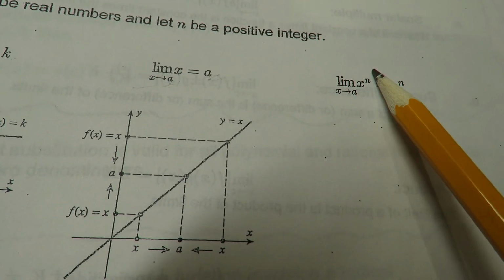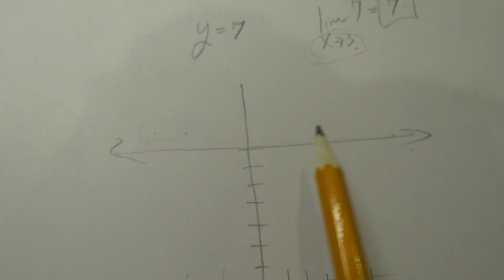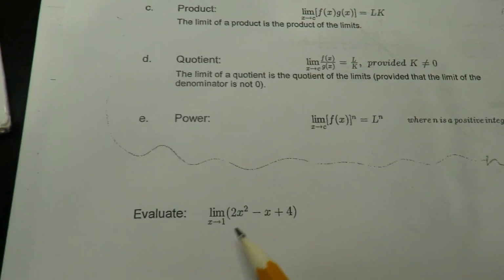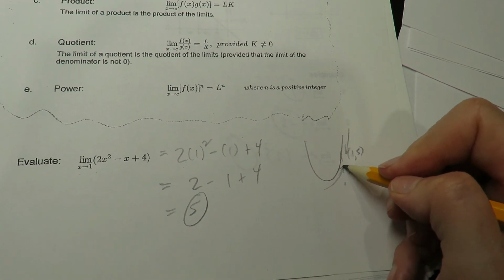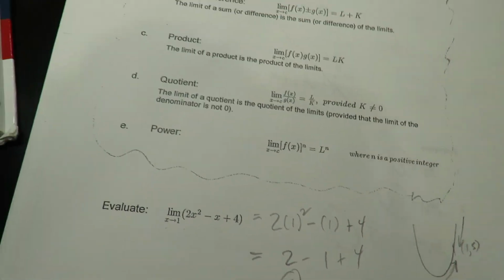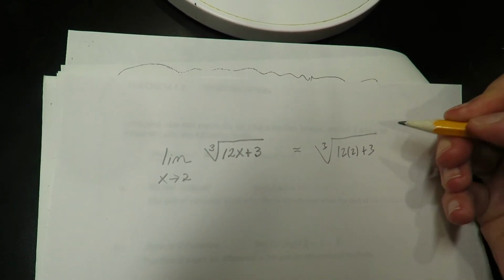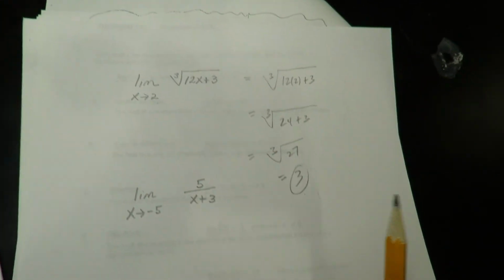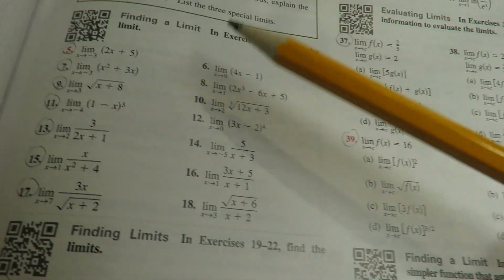(280) Section 2.3- Analytical Limits- Part 1